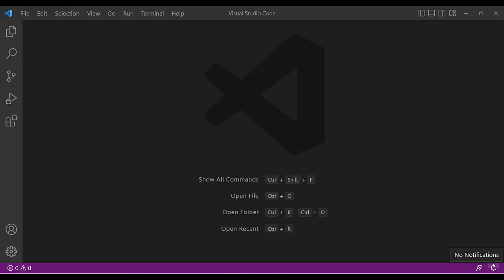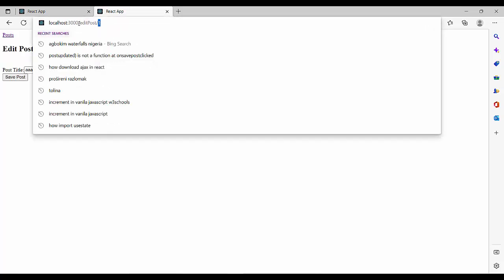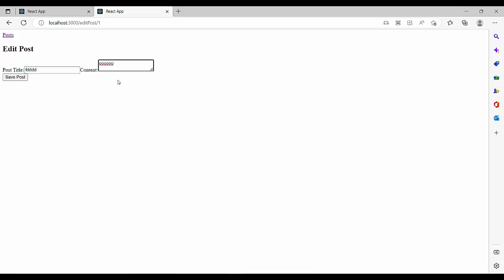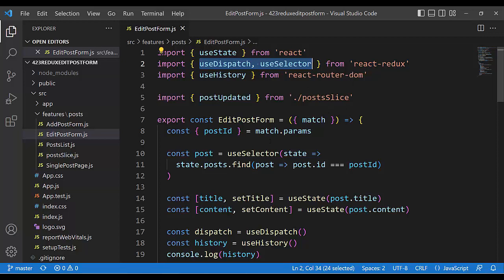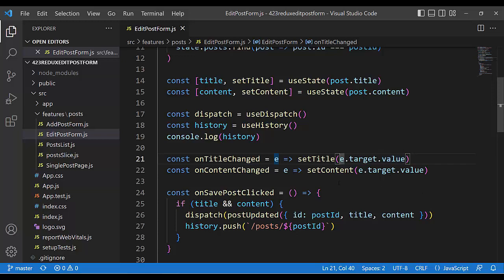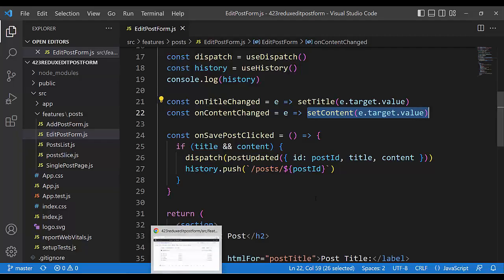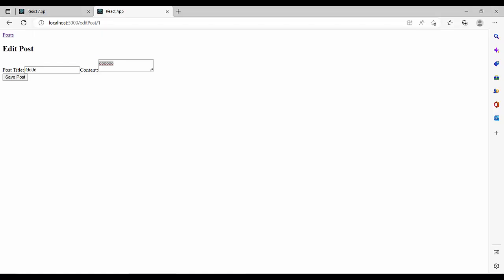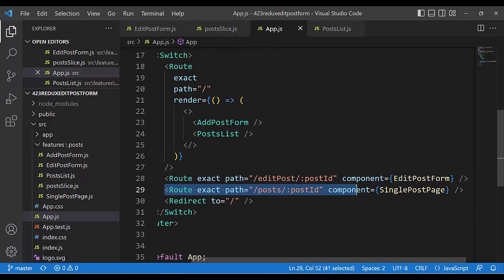Clone Redux EditPostForm